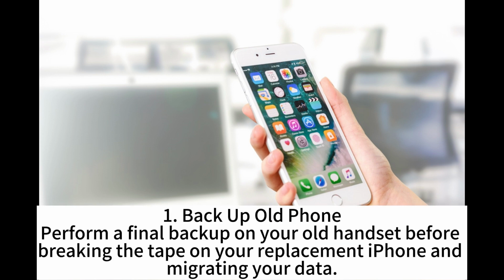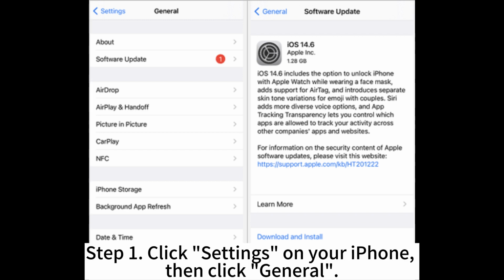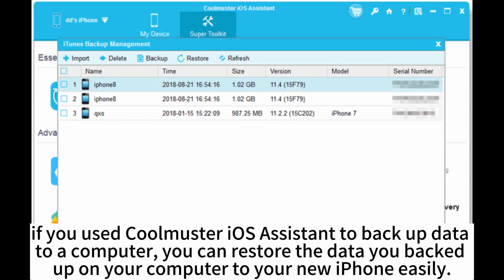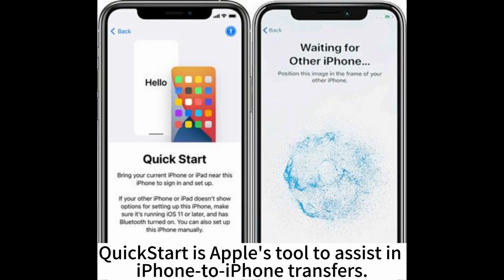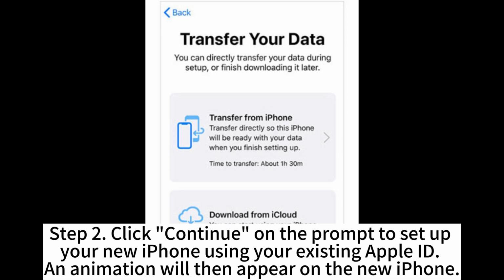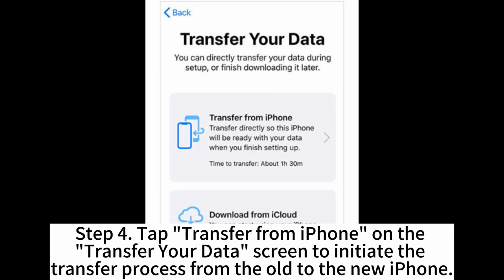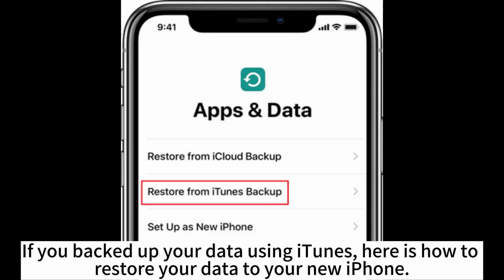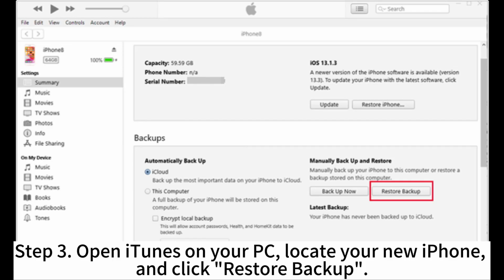What to Do When You Get a New iPhone: Essential Tips and Tricks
Navigating your new iPhone can be challenging. No worry. You can check the details in this video to understand what to do when you get a new iPhone.